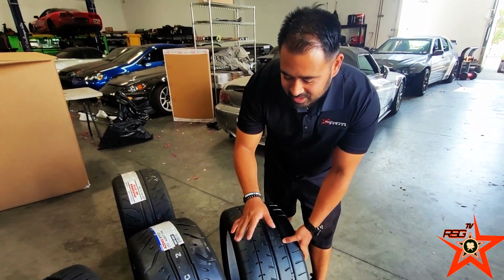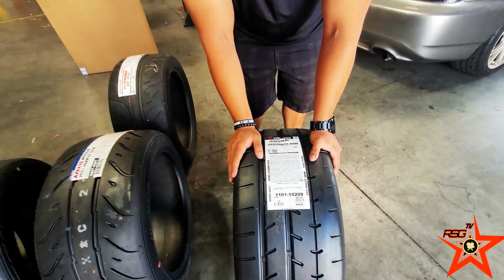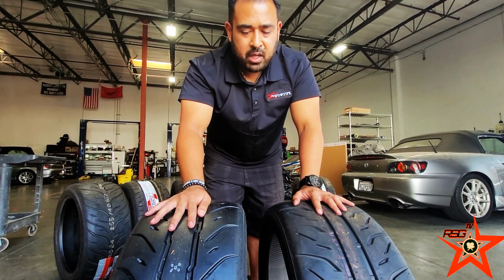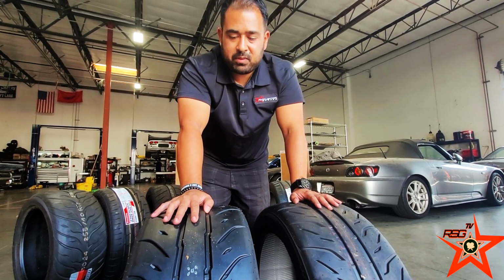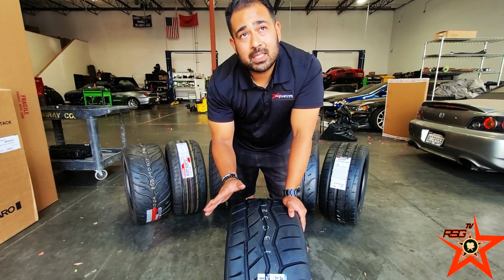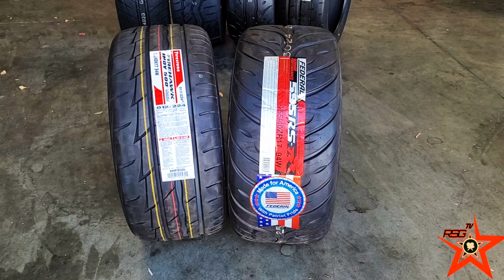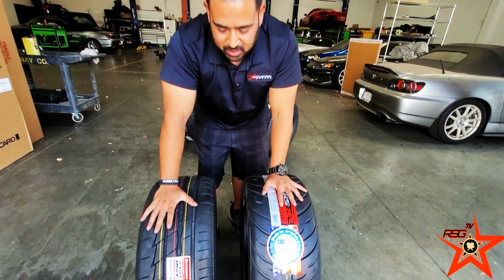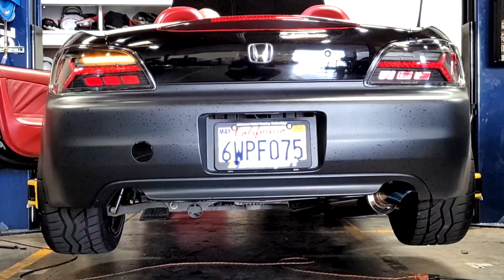Talkin' Tires RSG S2K Spec 1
We have some meats! Here are some more tires for your choosing when it comes to your S2000. We have all these tire in stock and ready to ship.